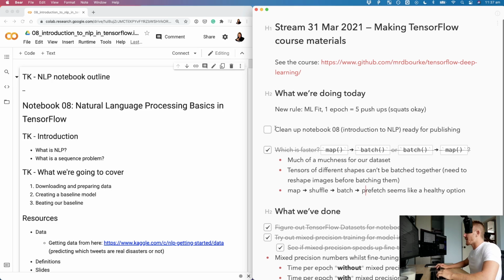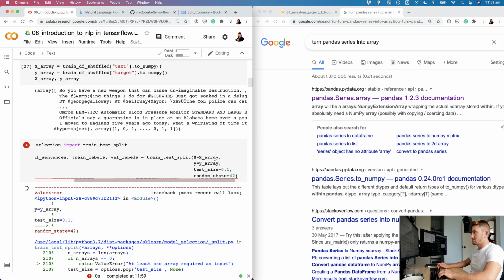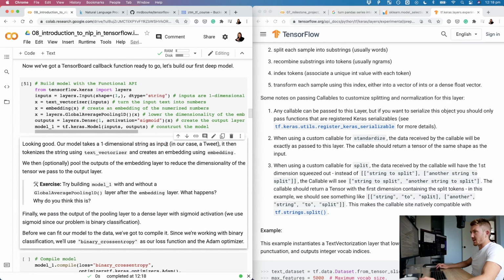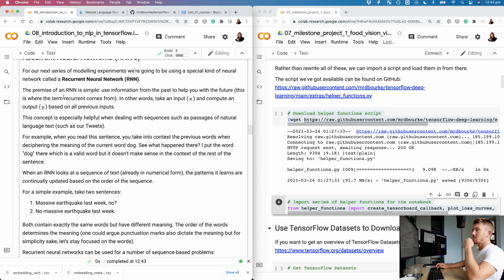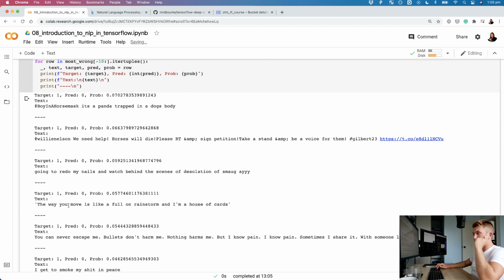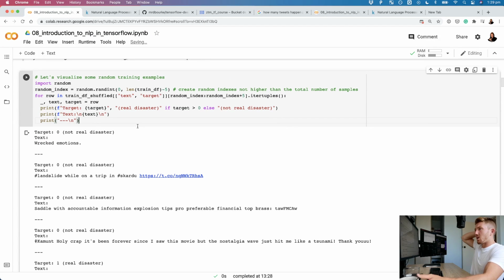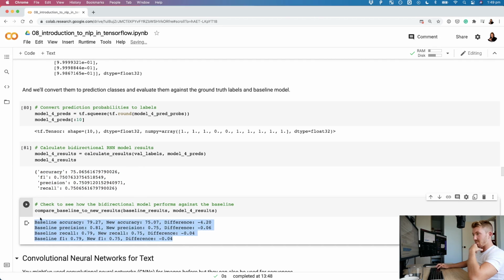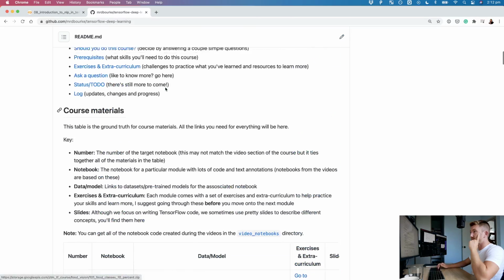Lockdown stream - writing TensorFlow NLP code to classify disaster Tweets (Kaggle dataset)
Building fundamental NLP models with TensorFlow.

Original stream date: 31 Mar 2021